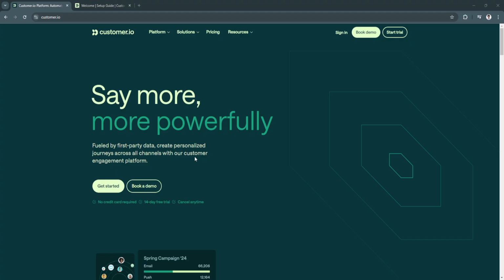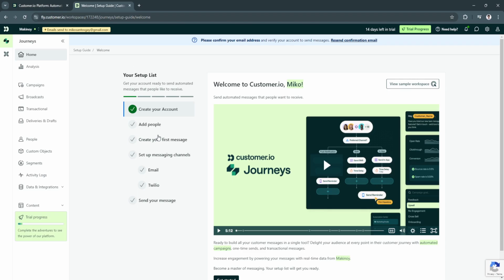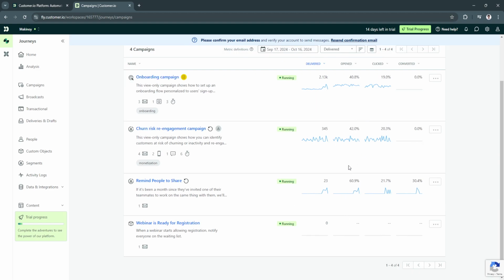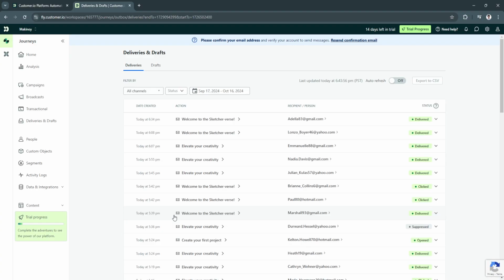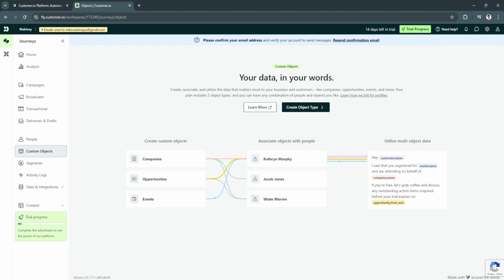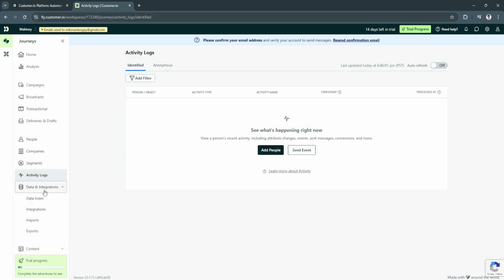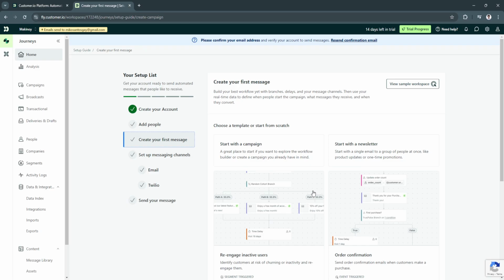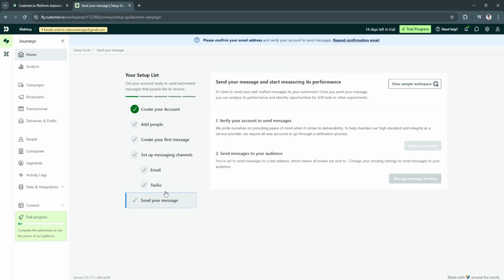Customer.io Tutorial for Beginners | Step-by-Step Guide to Automated Messaging 2026